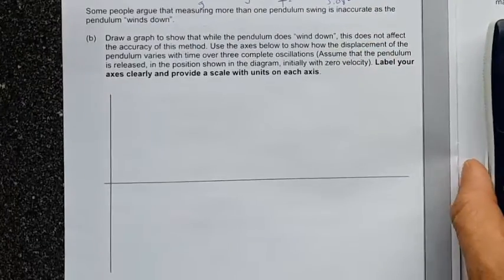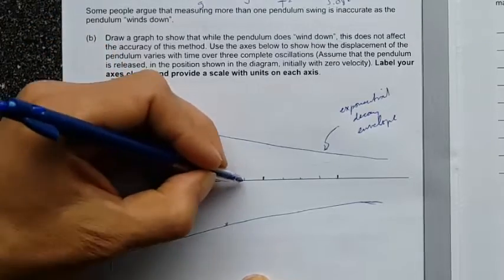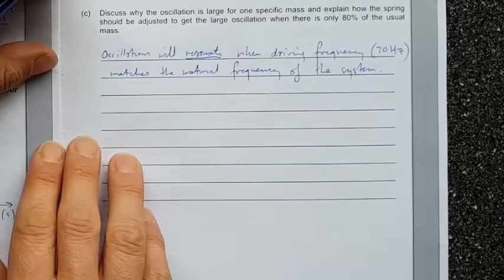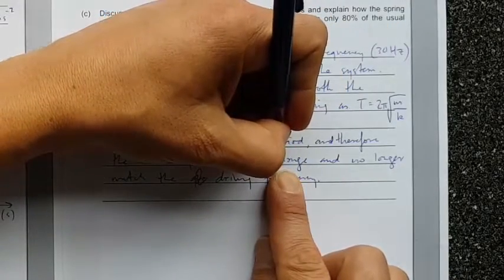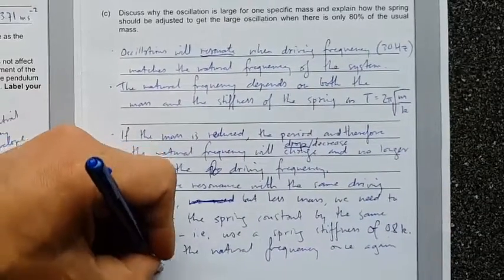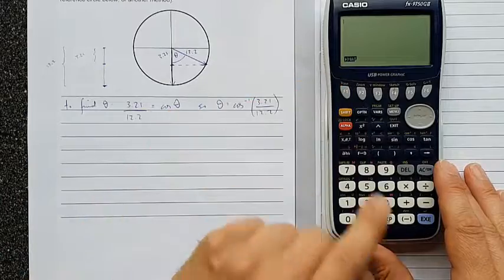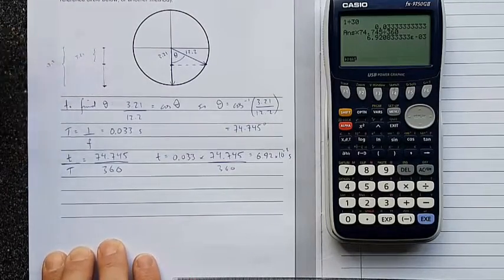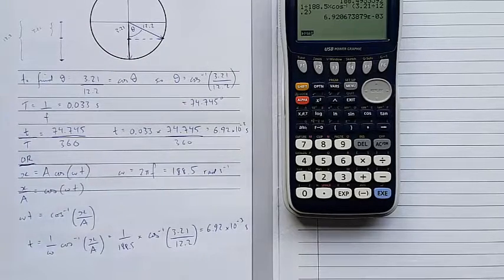2018 Mechanics Test Q3